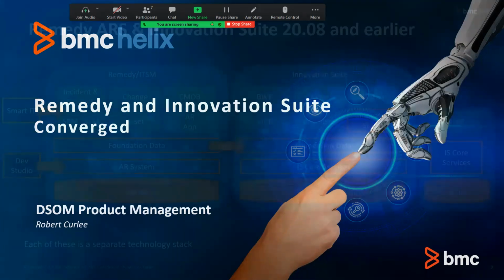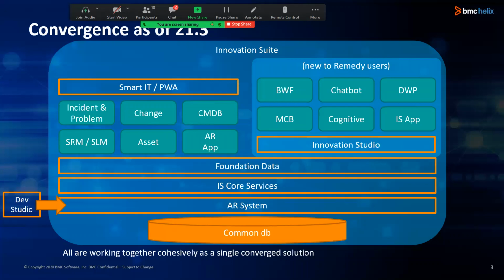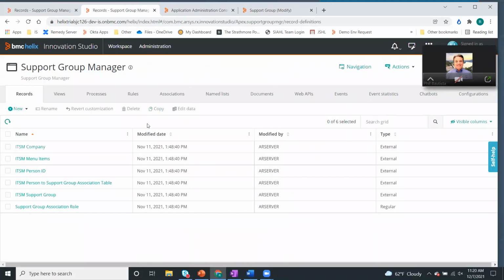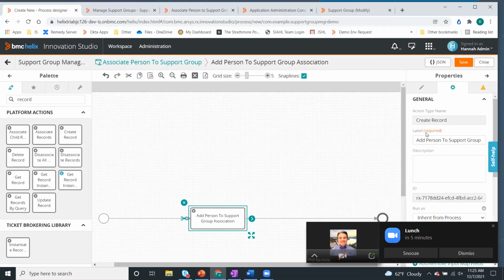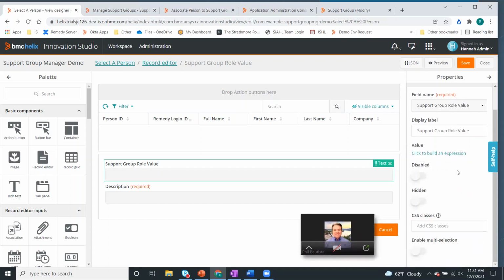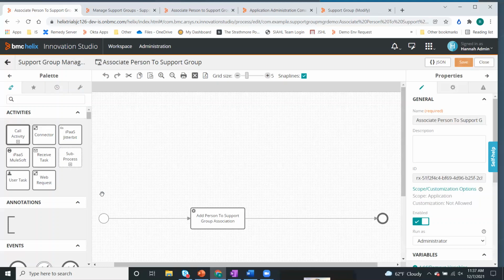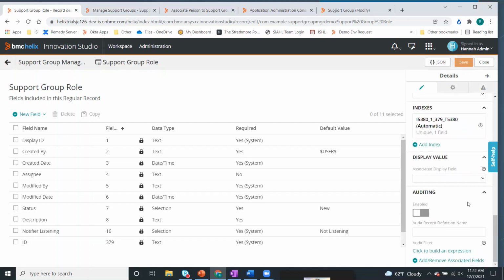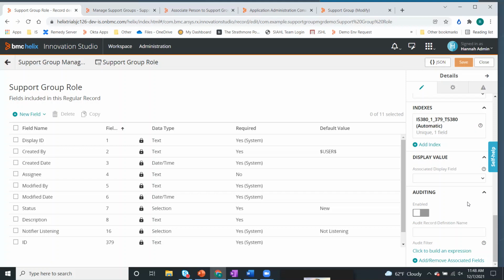Service Management Converged Platform Robert Curlee, BMC Software